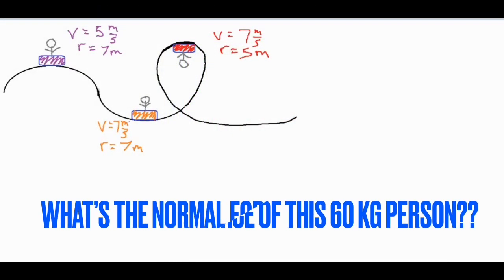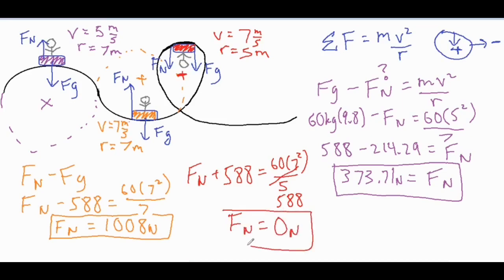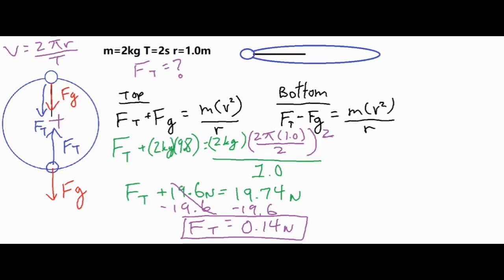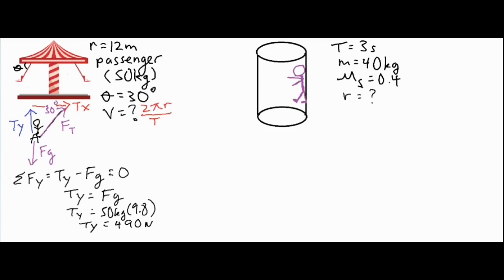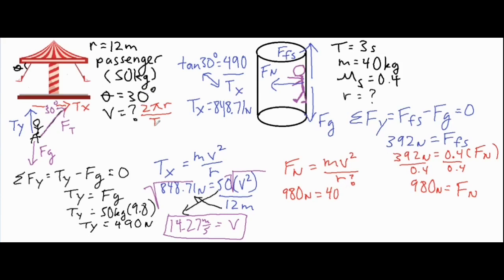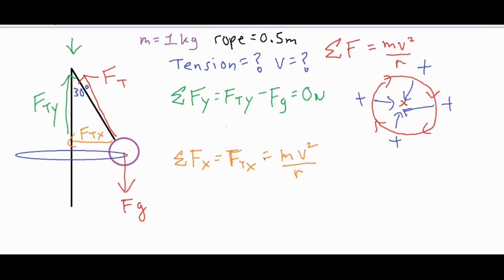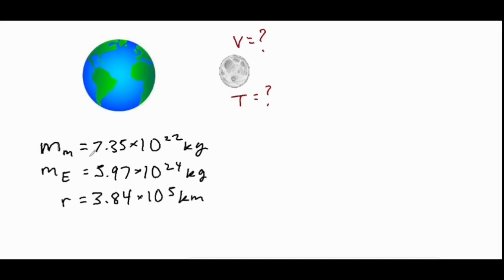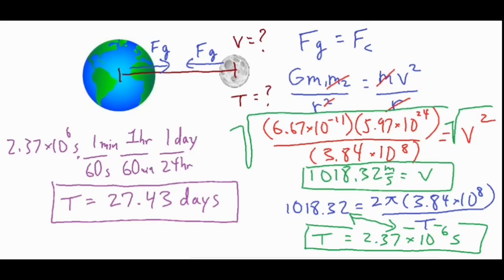Circular Motion Problems (Strategies & 6 Examples)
In this video, 6 various circular motion problems are solved for which include a roller coaster, string and ball, carousel swing, rotor ride, conical pendulum (tetherball), and satellite problem.